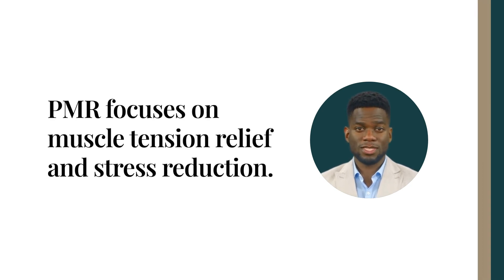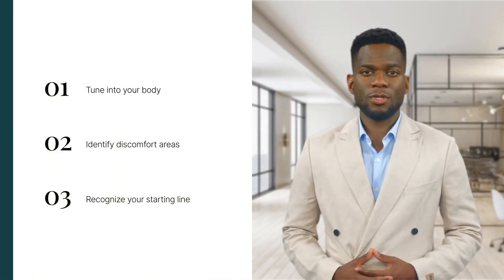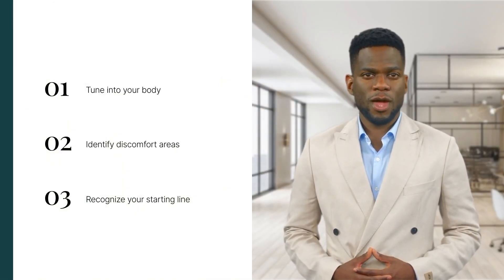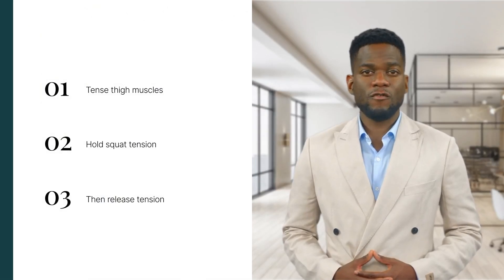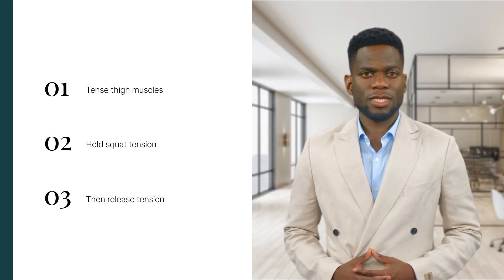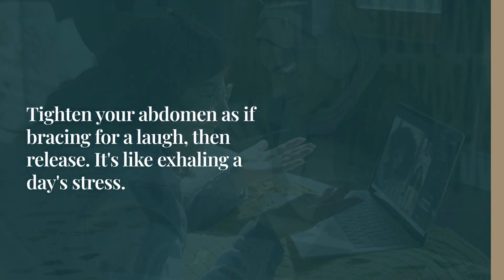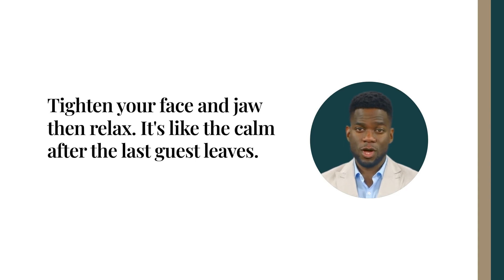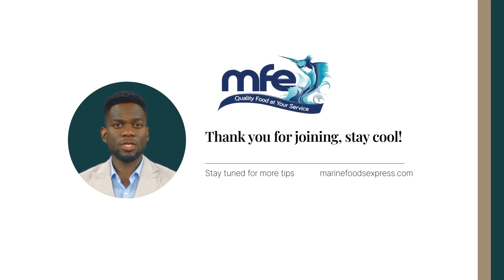Easing Stress with PMR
Boost relaxation in the restaurant industry with Progressive Muscle Relaxation, or PMR, by focusing on tensing and relaxing different muscle groups in your body.